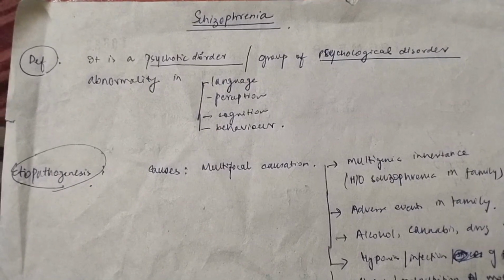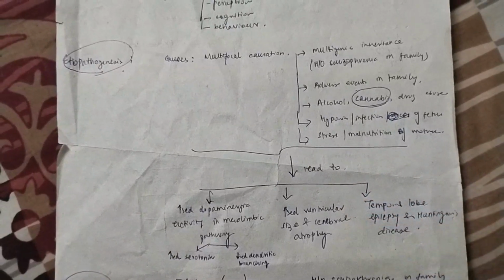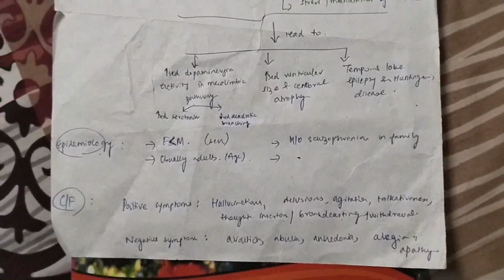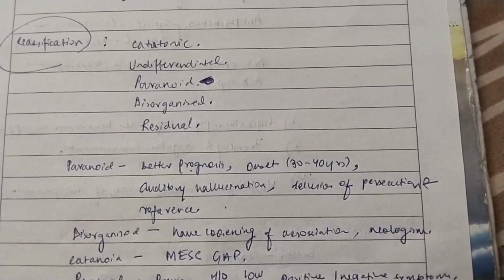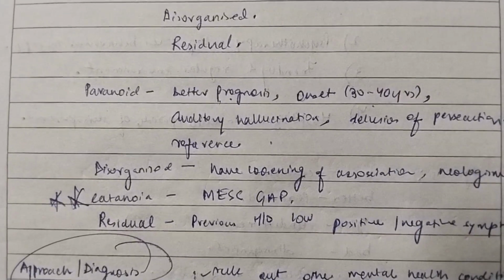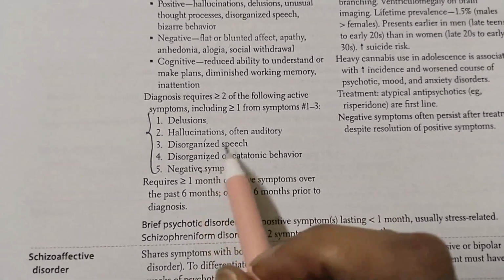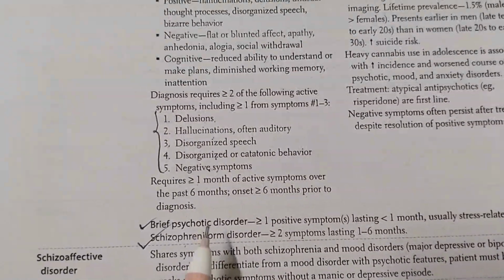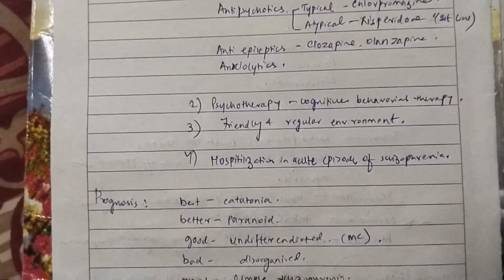Schizophrenia| Psychiatry| Definition,types, symptoms,diagnosis,management,prognosis& complications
hullo YouTube

this video contains content about- schizophrenia! ( everything needed for mbbs student in 7 minutes)